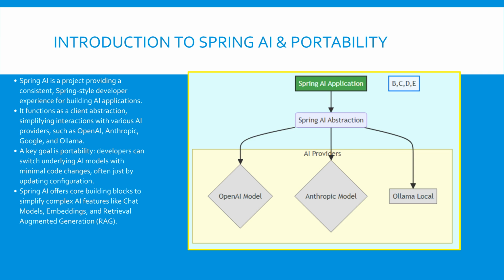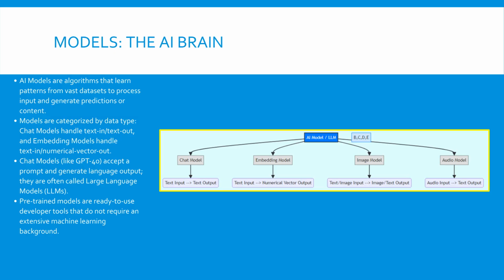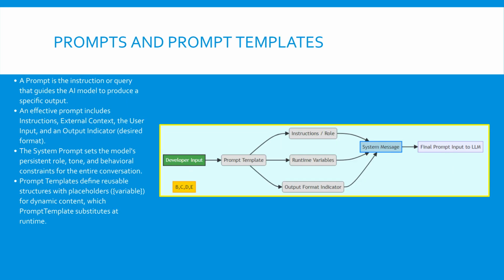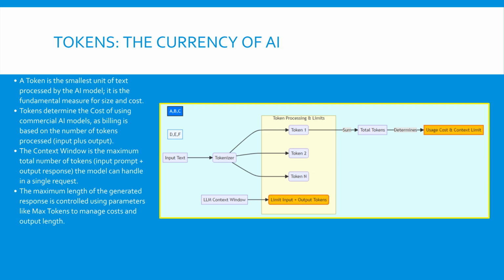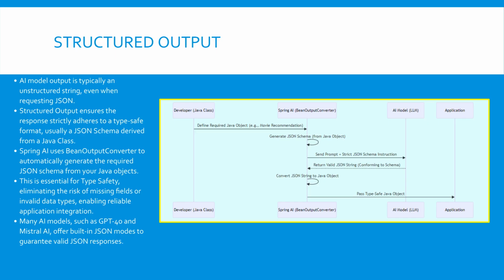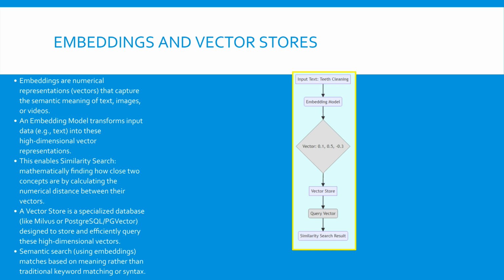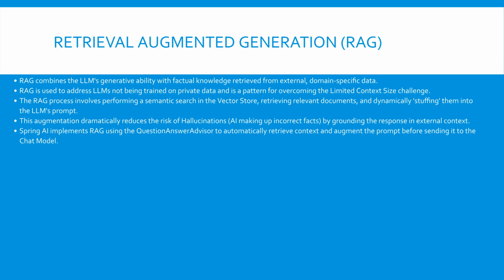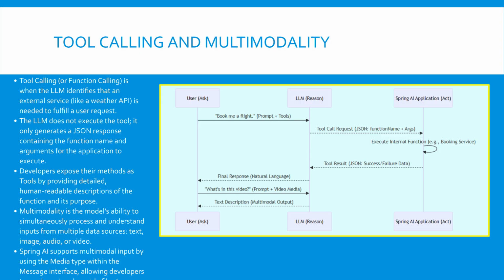Module 3 8 Core AI Concepts for Spring AI Developers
By the end of this course, you will be able to produce value quickly and safely. You will confidently draw the architecture of a Spring AI application: how user input maps to prompts, how schemas enforce structure, how retrieval injects facts, how tools execute actions, and where evaluation and telemetry close the feedback loop. You will know how to design prompts that yield predictable JSON, and how to validate that structure before it touches downstream code. You will understand when embeddings help (and when they do not), and how to pick chunk sizes, overlap, and indexing strategies that match your corpus. You will be able to compare models using a discipline of trade‑offs—latency budgets, token costs, reasoning strength, and compliance posture—instead of anecdata. You will design guardrails around tool calling and agents so that actions are auditable and reversible. You will embed evaluation in CI and runtime telemetry, catching regressions early and making improvements guided by data. Finally, you will plan deployments stepwise: local loop, container, staging with synthetic canaries, and production with progressive exposure. These outcomes are intentionally concrete and testable—skills that transfer across vendors and survive the next wave of hype. To make these outcomes truly stick, you will practice summarizing a feature in one diagram and five sentences. This ritual forces clarity. You will keep a living decision log that captures options considered, trade‑offs, and the reasons for picking one path; when requirements change, this artifact helps you pivot without losing the logic that got you here. You will also create a tiny evaluation harness that runs on each commit—measuring structured output validity, retrieval grounding rate, and latency percentiles—so quality regresses less often. You will learn to translate a product requirement into a measurable contract: inputs, expected structure, and acceptance thresholds. When an incident occurs, you will use your error catalog to triage quickly and recover with confidence.